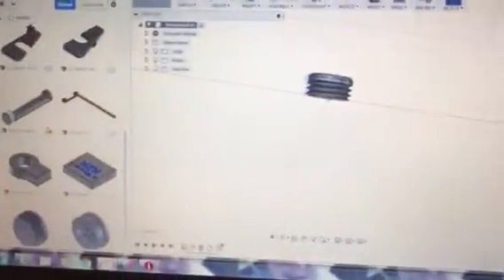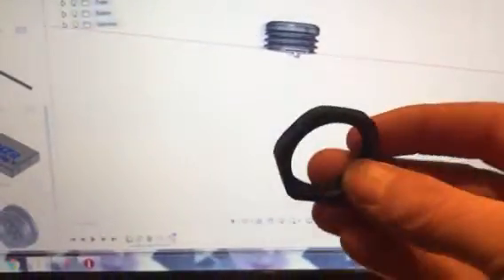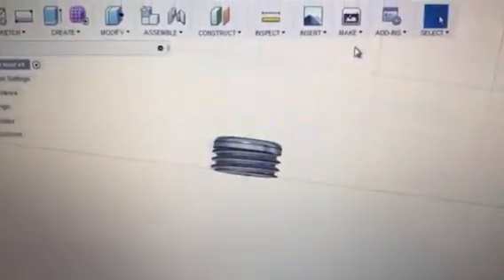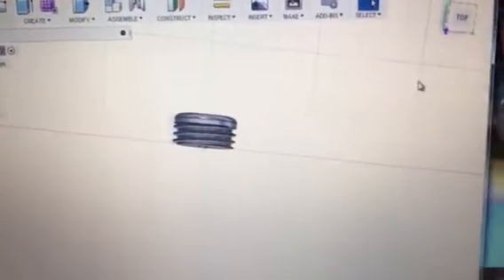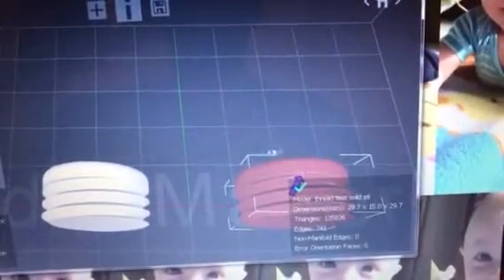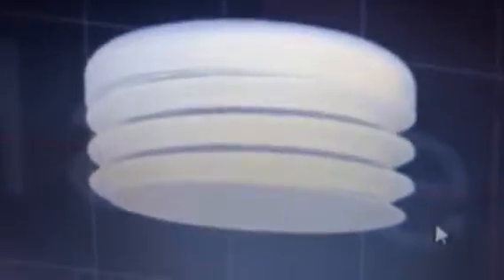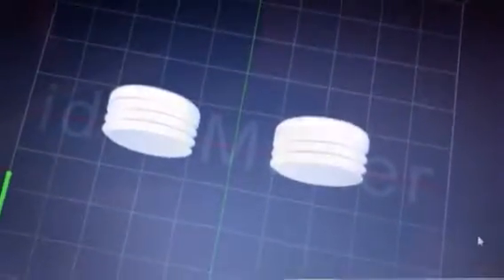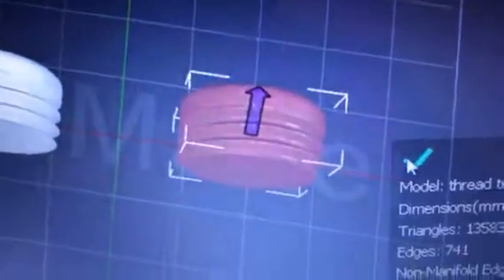Meshmixer make solid?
Should you or do you need to make it solid? Let’s find out